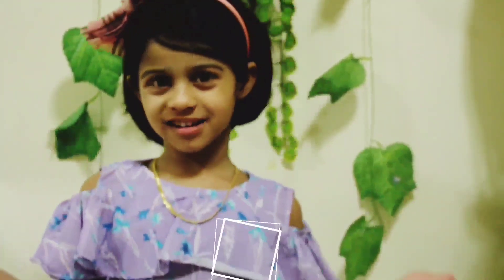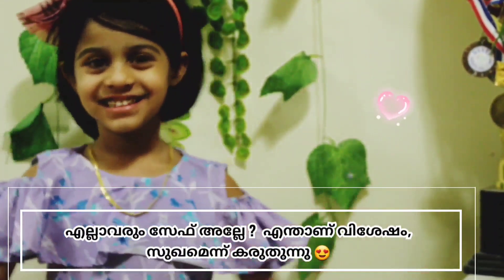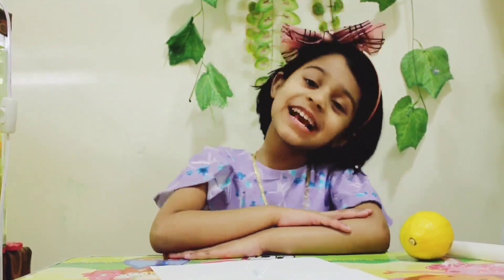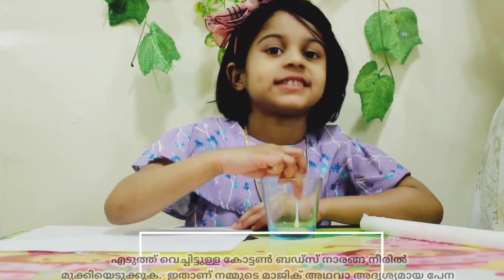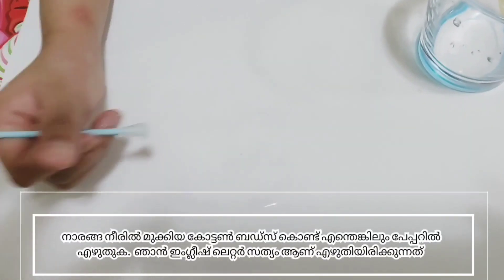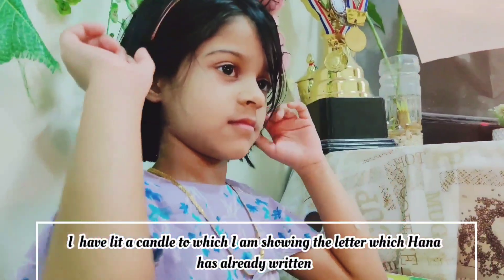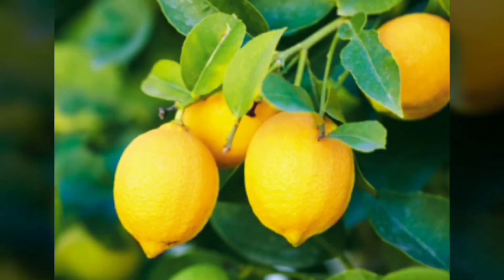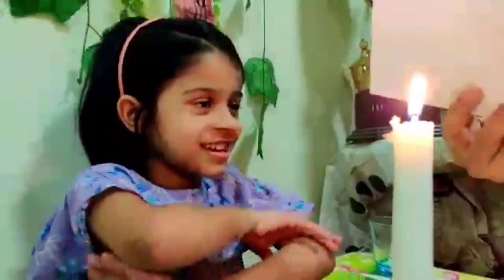Invisible Ink with Lemon/ Magic Ink Pen - Science Experiment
Lemon juice is an organic substance that oxidizes and turns brown when heated. Diluting the lemon juice in water makes it very hard to notice when you apply it the paper, no one will be aware of its presence until it is heated and the secret message is revealed.

Materials Required :
Lemon juice
Cotton buds
White Paper
Candle